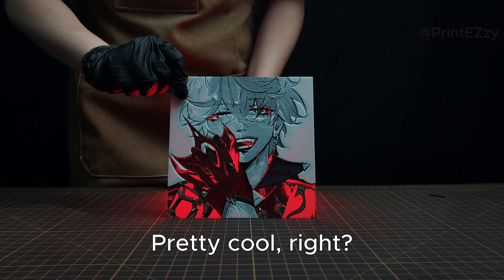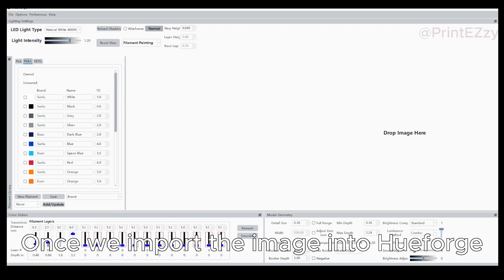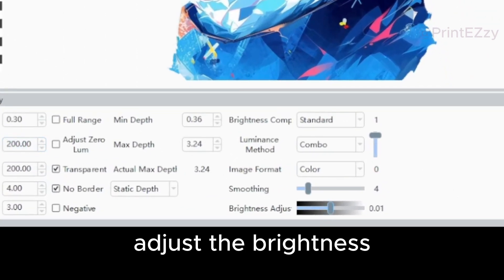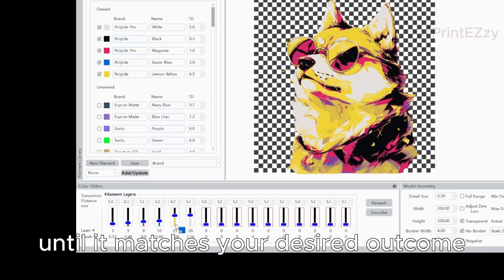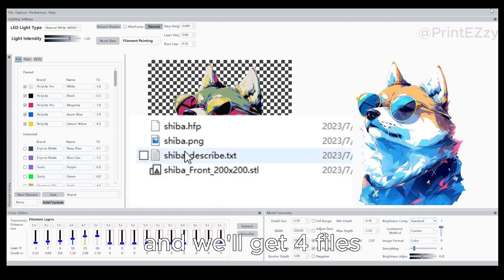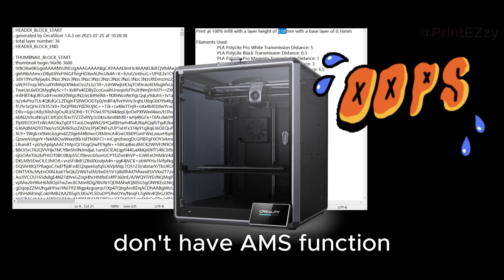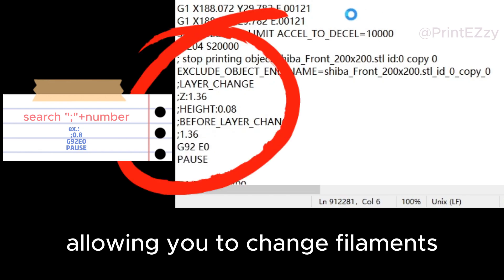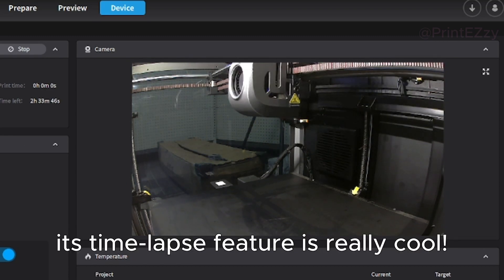3mins Hueforge tutorial I NO AMS I Filament Painting, 3D Print IMAGE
0:00 INTRO
0:21 ADJUSTMENT
1:33 SLICE
1:46 MODIFY G-CODE FILE
2:14 PRINTING TIME

Welcome to the HueForge Software Tutorial! In this 3-minute video, I'll take you through a quick and easy introduction to using HueForge with the K1max 3D printer, so you'll no longer worry about missing the AMS feature.

This fantastic software was released on June 9, 2023, and it empowers you to transform 2D photos into stunning 3D print files. With HueForge, you can add filters, adjust colors, enhance image details, and customize various options, elevating your creations with artistic flair. The masterminds behind this innovative tool are none other than the talented Horn & Rhode team. So, let's dive into the HueForge universe and unleash your boundless creativity!